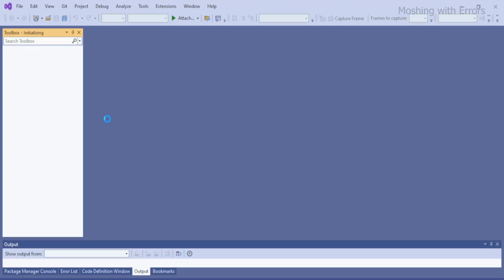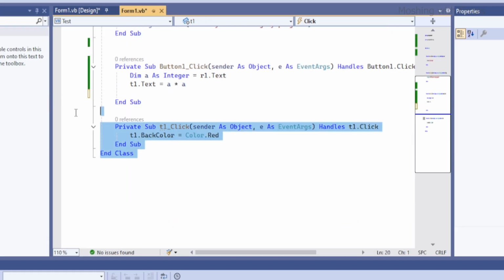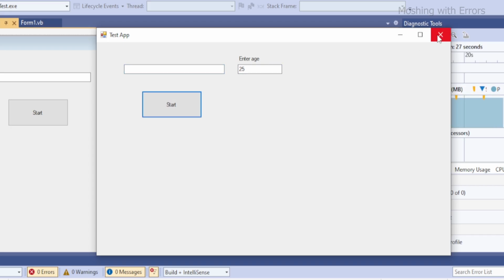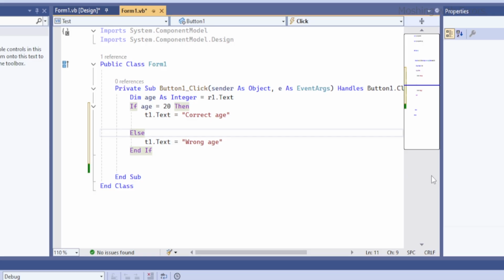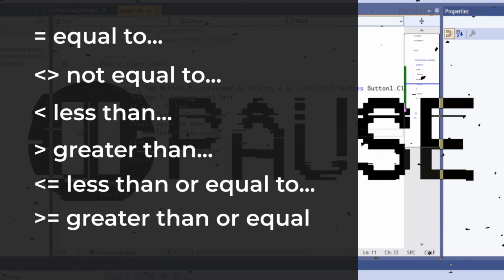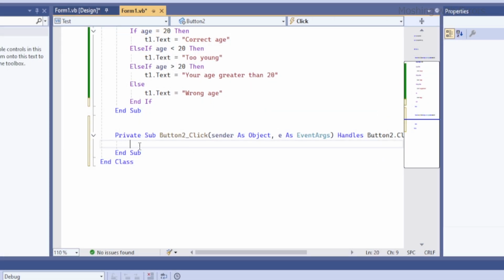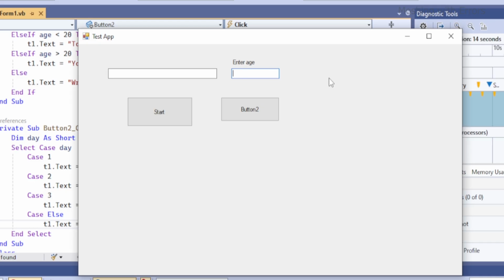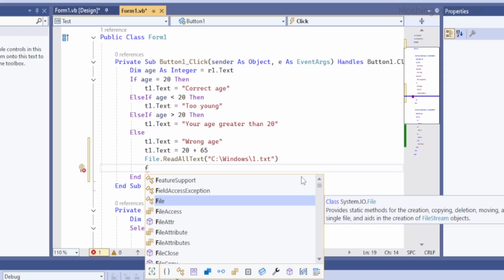Visual Basic Tutorial #4 | Conditional Statements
In this episode, we’ll learn how to make your program think and make decisions using conditional operators — If, ElseIf, and Select Case.

You’ll learn how to:

- Use If...Else statements to check conditions
- Compare values with comparison operators
- Build multi-level decisions with ElseIf
- Simplify your code using Select Case
- Display different results based on user input

By the end of this lesson, you’ll know how to make your Visual Basic programs react differently depending on what the user does — a key step toward building real applications.

👉 Make sure to check out the previous episodes to understand variables and subroutines before continuing!